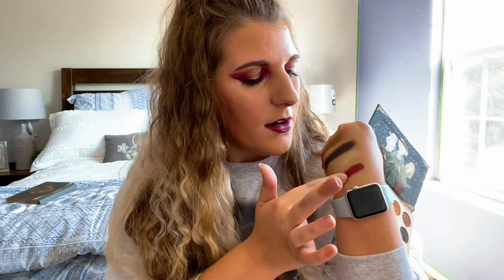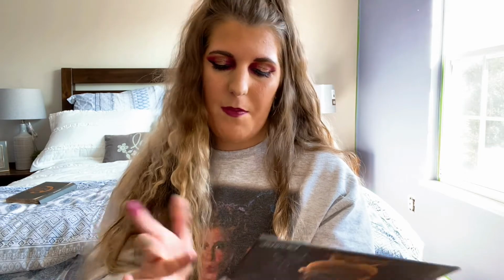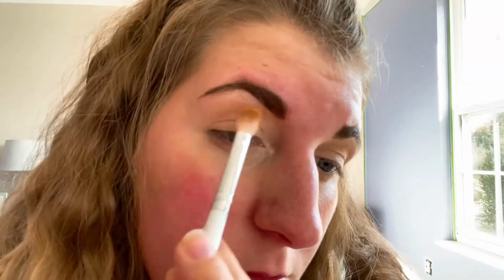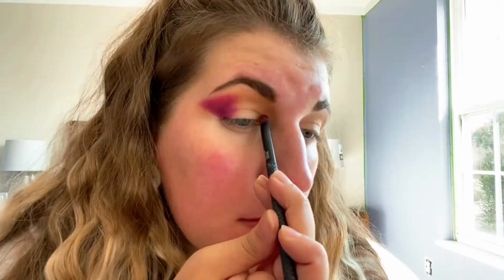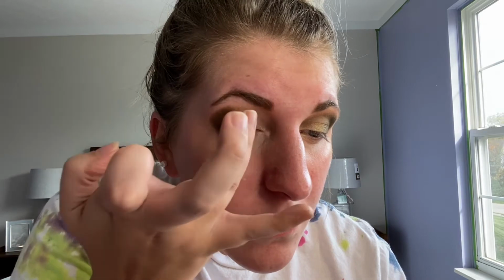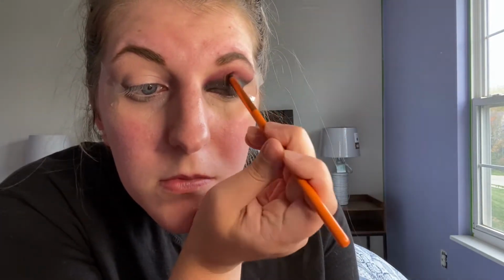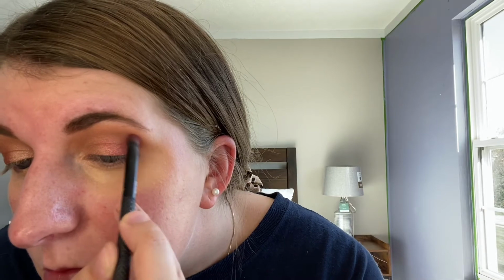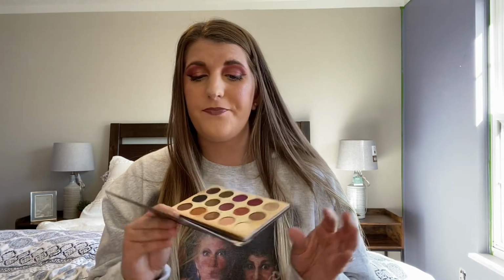HOCUS POCUS EYESHADOW PALETTE REVIEW| Swatches+Review+Tutorials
I’m so glad I was able to snag at least some part of this collection before it sold out. Honestly, the launch of this was a complete nightmare but I’m SO glad I got this palette. It’s absolutely beautiful and the colors blended out so well. Definitely recommend grabbing  this if you get the chance.

Which eye look was your favorite? 1,2,3 or 4?

/marypetrushko/